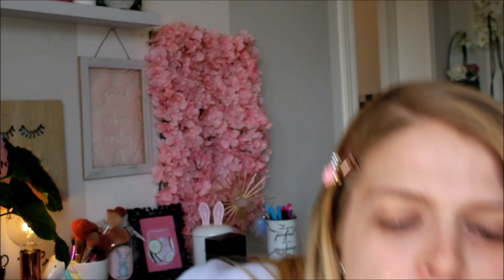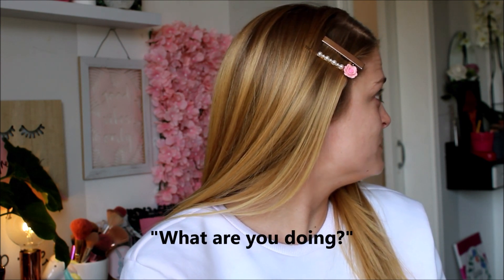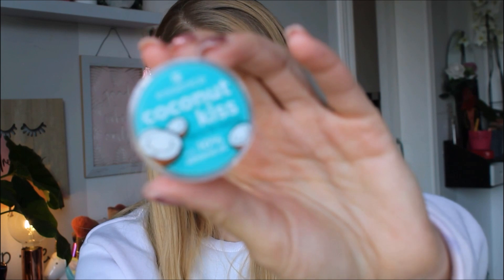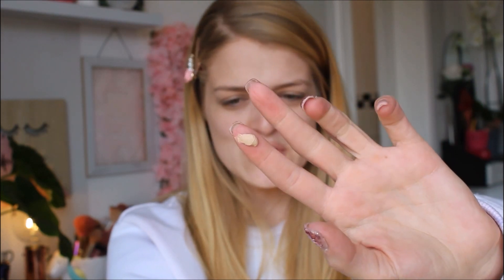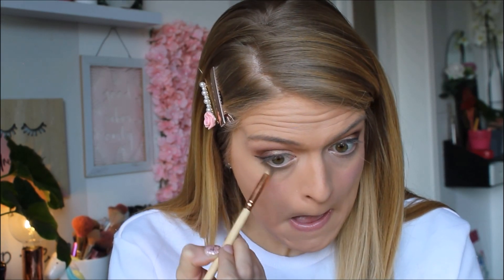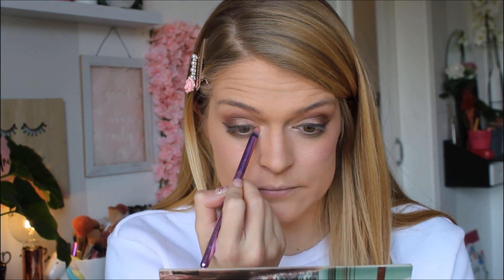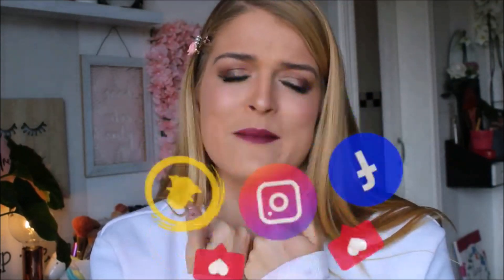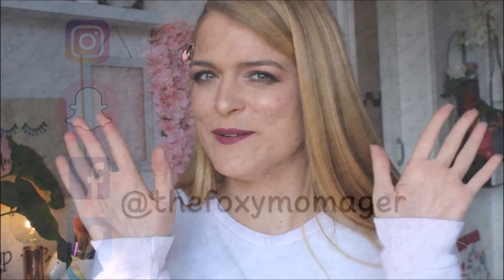Trying Out NEW Essence Makeup | Eating Poison | The Foxy Momager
Hi beauties!

roxifoxi